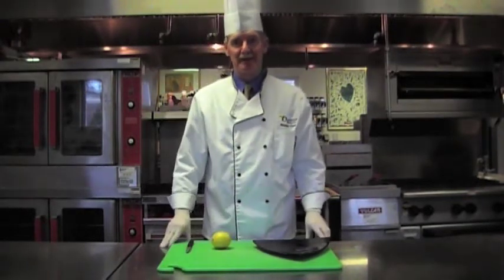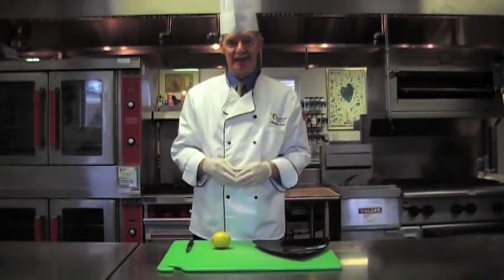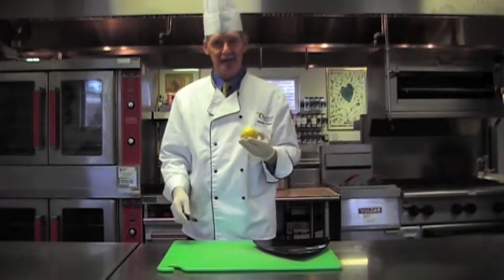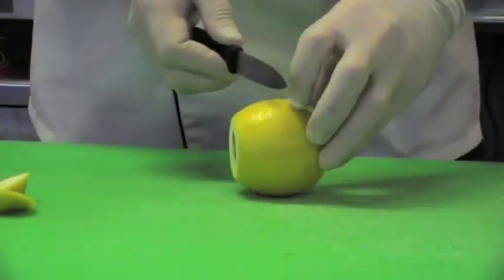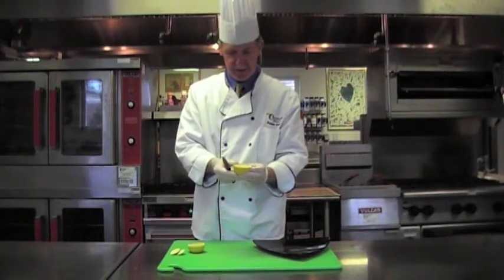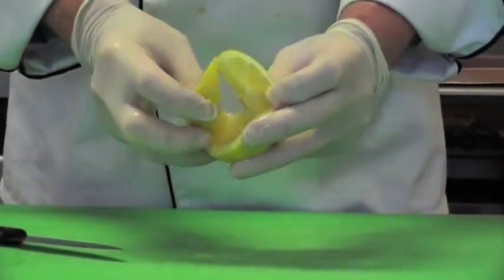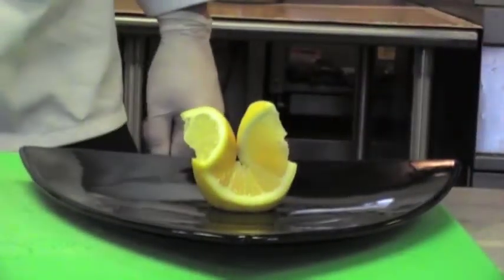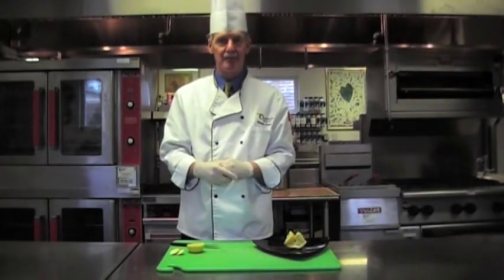How to Decorate with a Lemon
Check out the website for more great tips and recipes.

Here, Chef Brendan Cronin demonstrates a way to decorate your plate with a lemon.  Please, comment and let us know what other tips and tricks you would like to see.